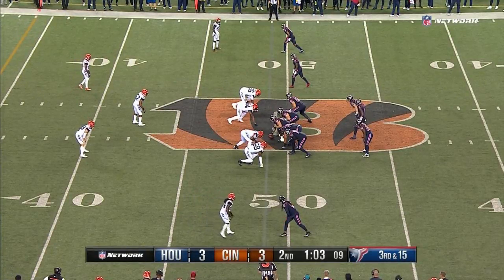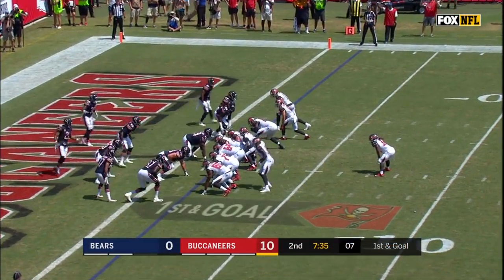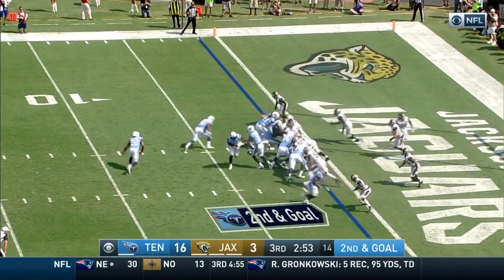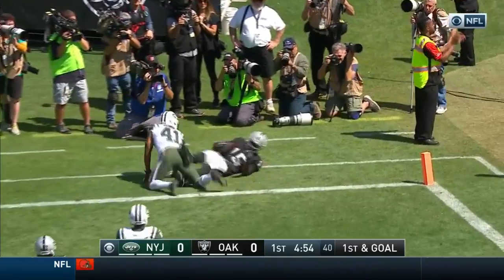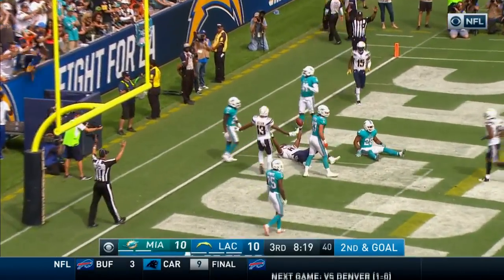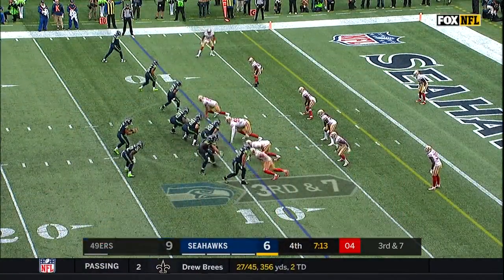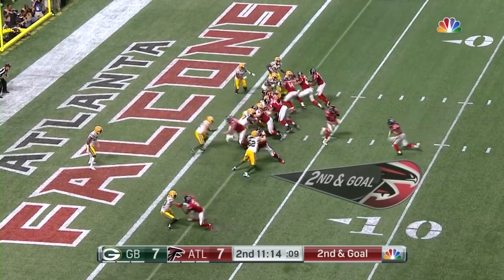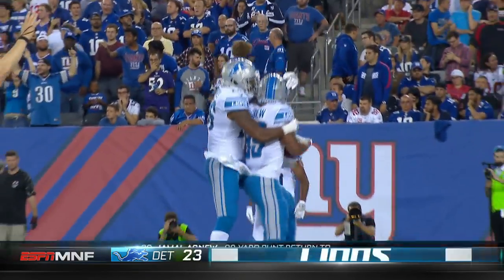Every Touchdown from Week 2 | 2017 NFL Highlights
Don't miss every touchdown from Week 2 of the 2017 NFL Season!